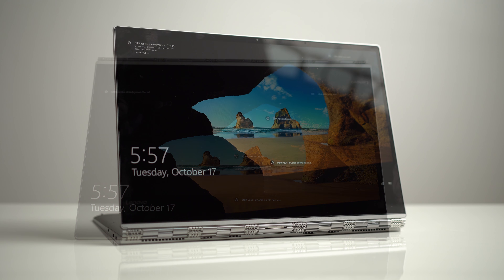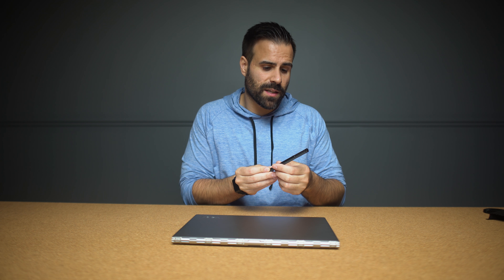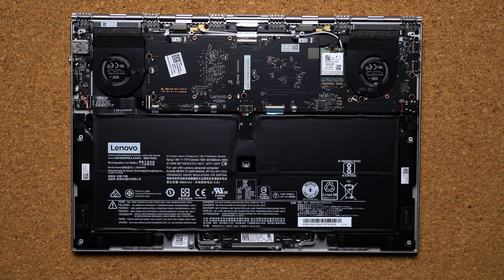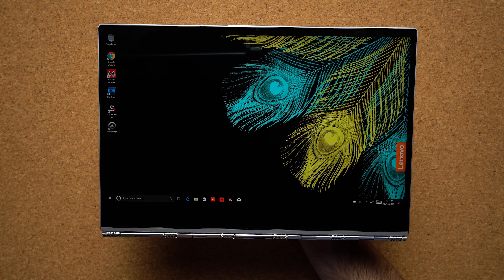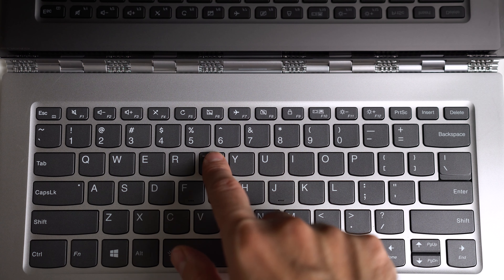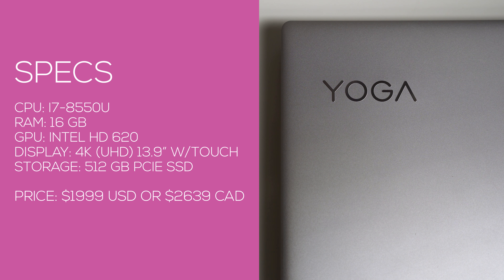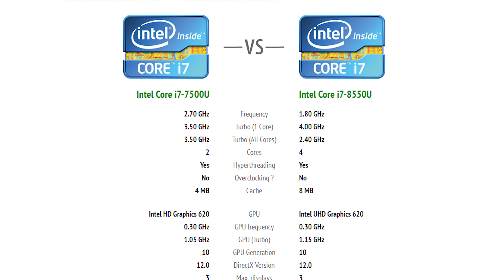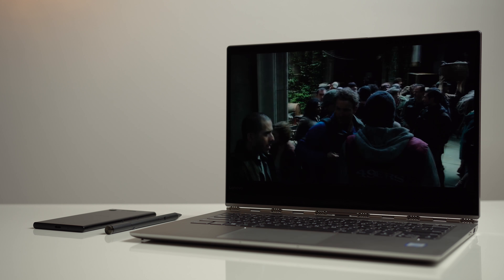Lenovo Yoga 920 Review - Stunning Design & Fantastic Battery Life!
The 2017 Lenovo Yoga 920 is using the 8th generation Intel processors (i7-8550U). It's been refined with an amazing 4K Display, great battery life, a beautiful design and fast speeds for an Ultrabook. Watch for the full review!